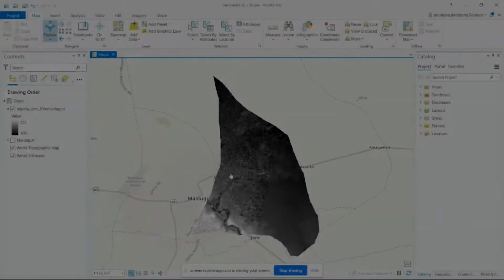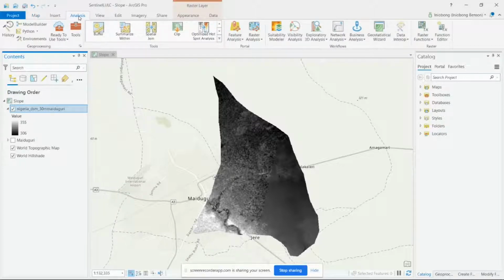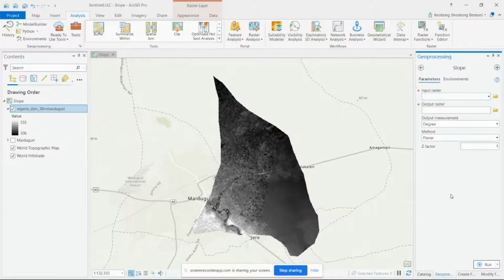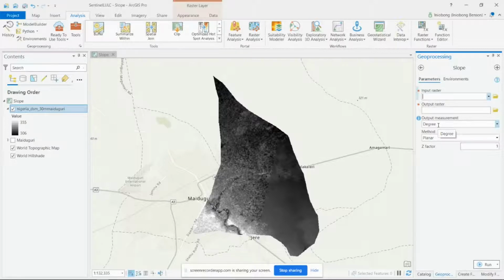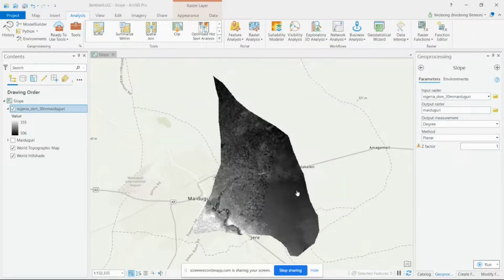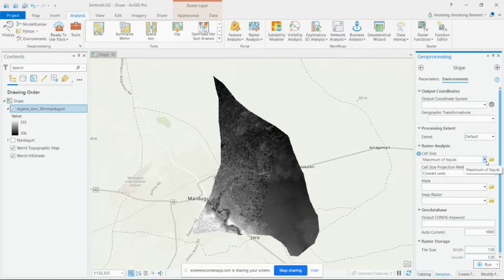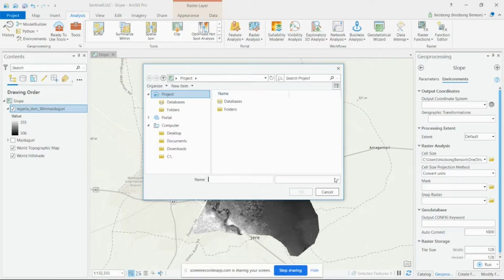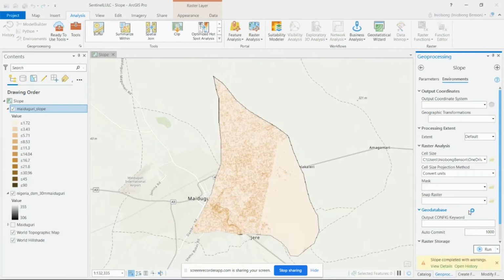HOW TO GENERATE SLOPE FROM A DEM USING ArcGIS Pro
This video details on How to use ArcGIS pro to generate a slope from a DEM